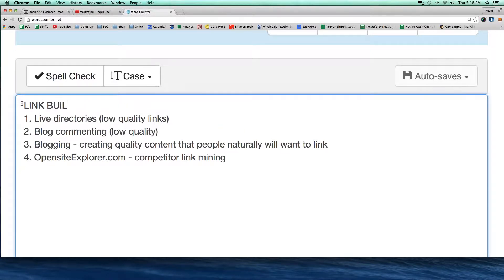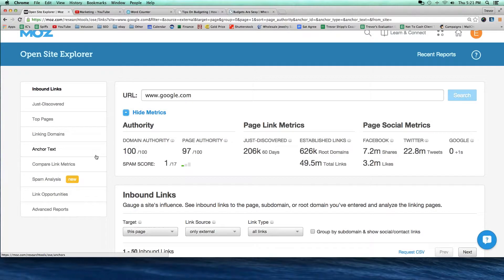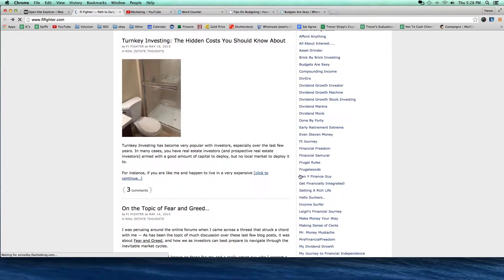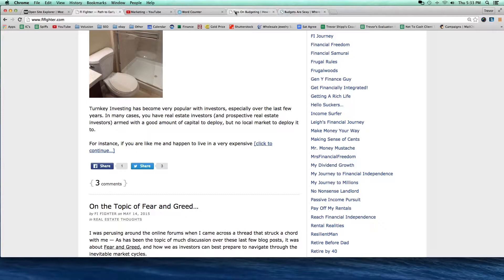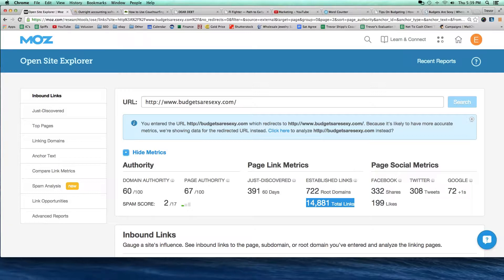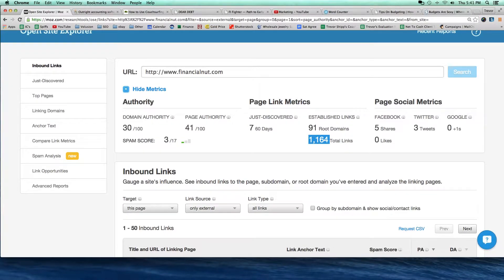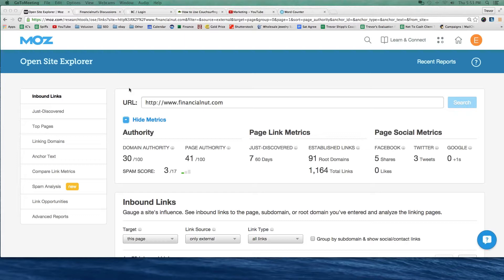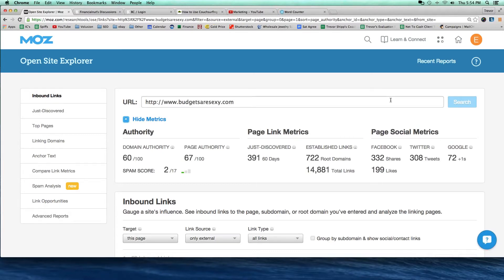Competitive Link Mining Using Moz's Opensiteexplorer.com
Here we show how valuable Moz.com's Open Site Explorer is in researching your competition to find valuable links.